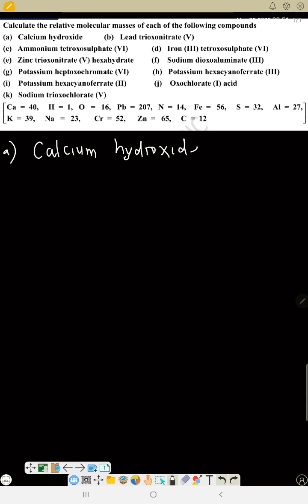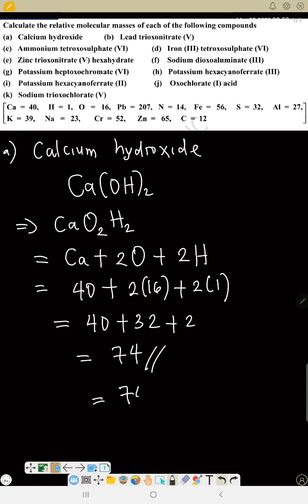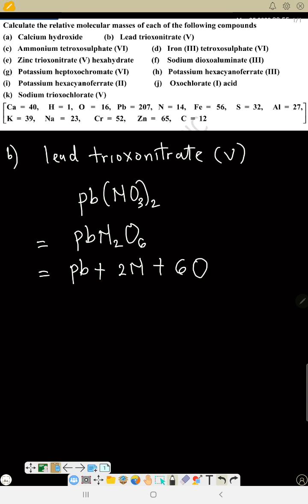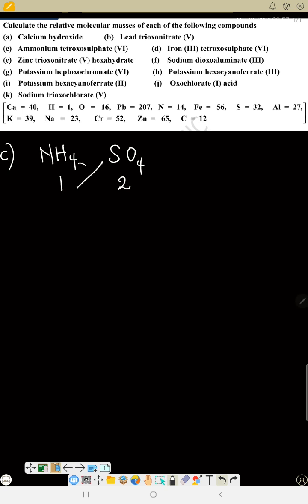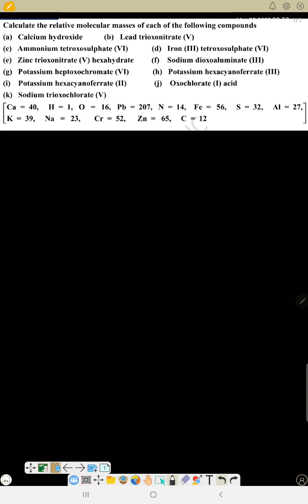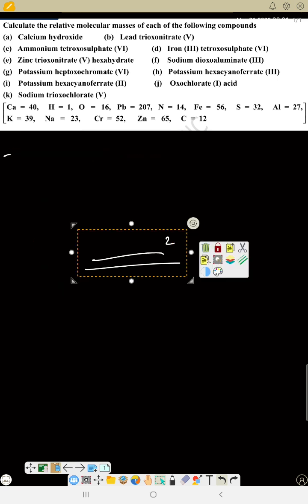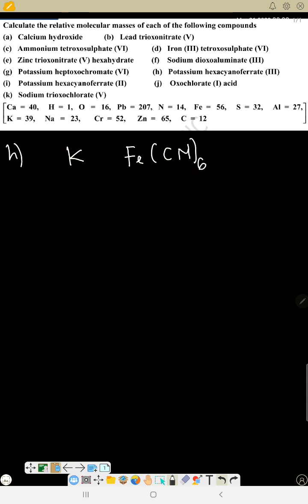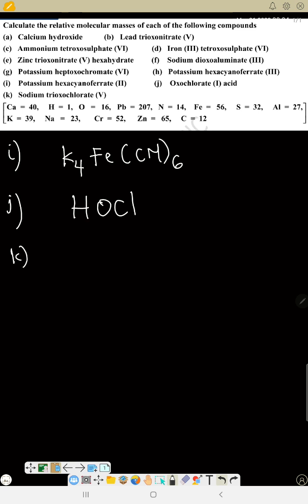RELATIVE MOLECULAR MASS. VIDEO 2